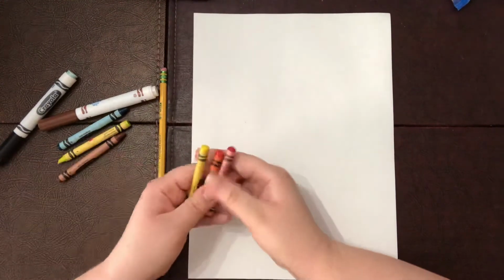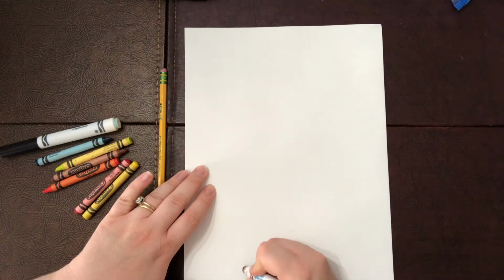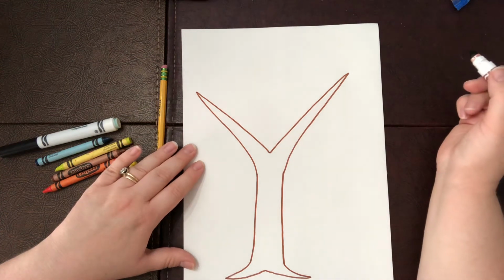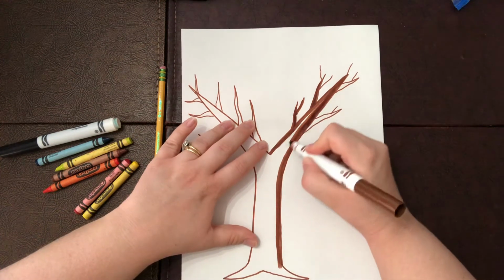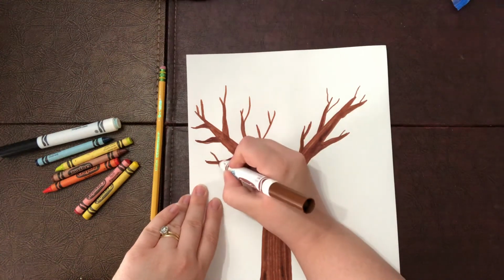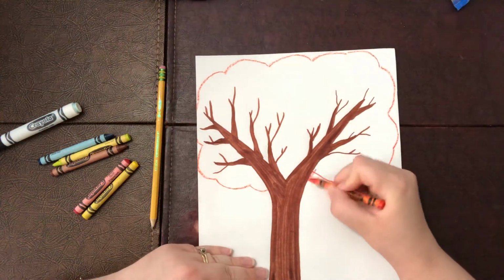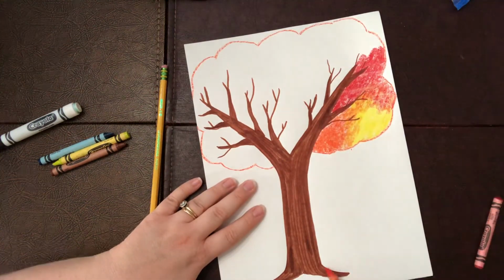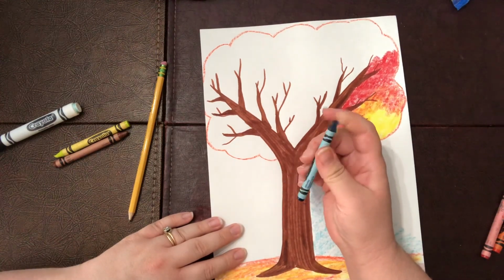Fall Tree Drawing